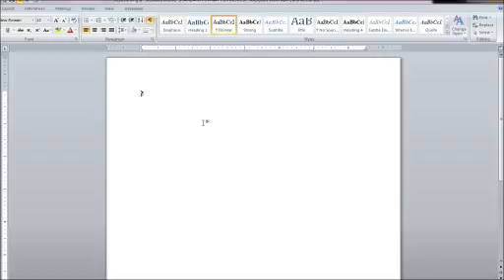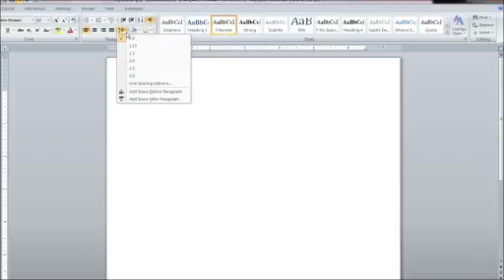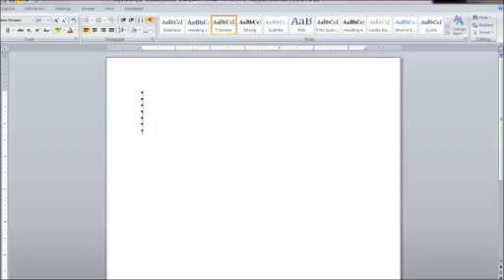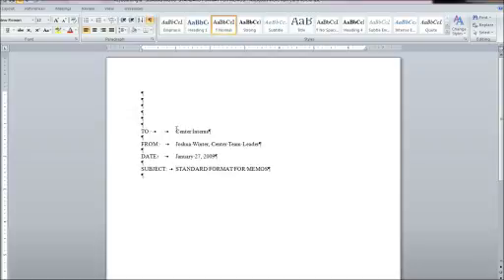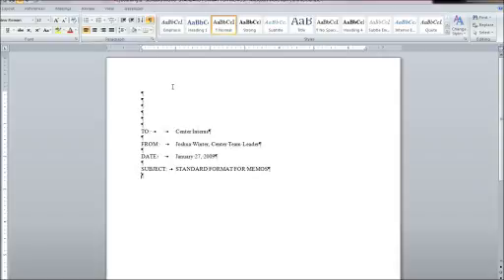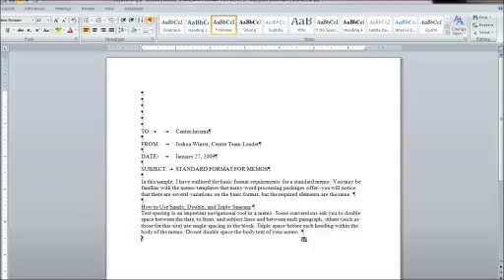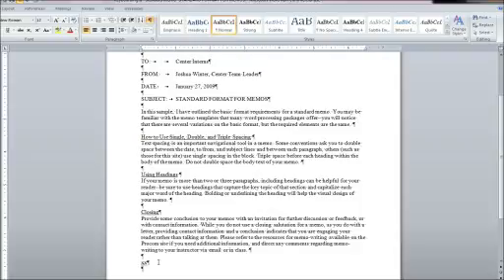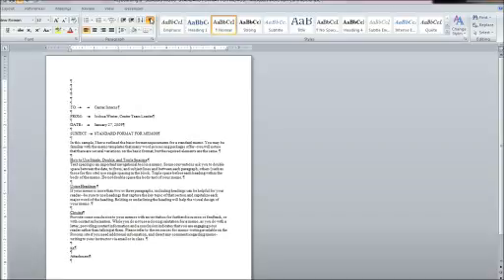HowTo Format Standard Memos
Memos are written messages used by individuals with in organizations to communicate with one another. They have often been described as "stripped down" letters